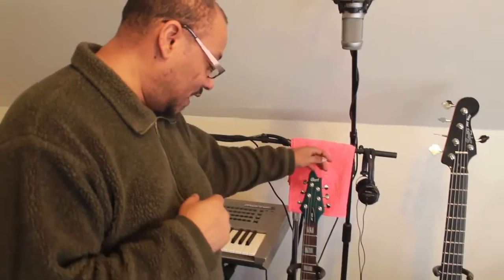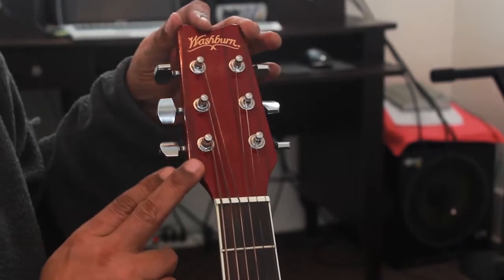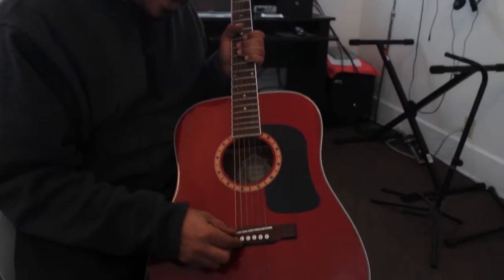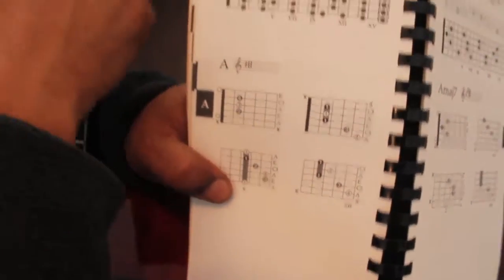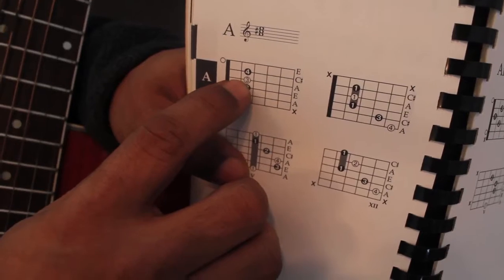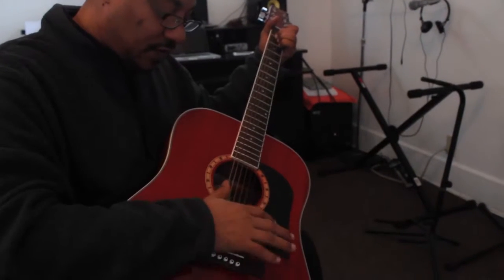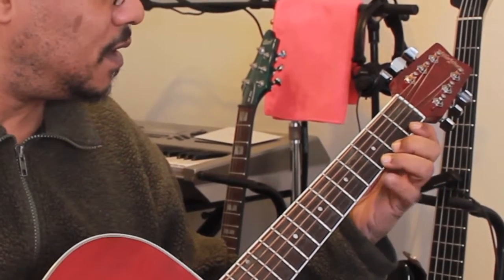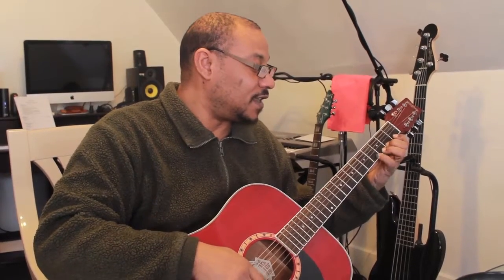Anthony Brooks Video Diary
Created for the Documentary Production course (MAET 250) in the Media Arts & Entertainment Technology program at Mott Community College.